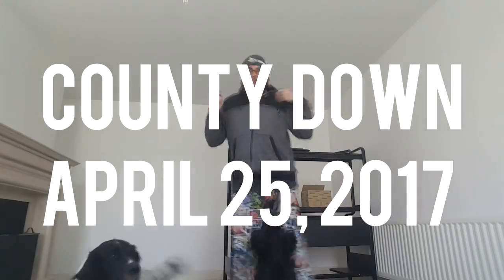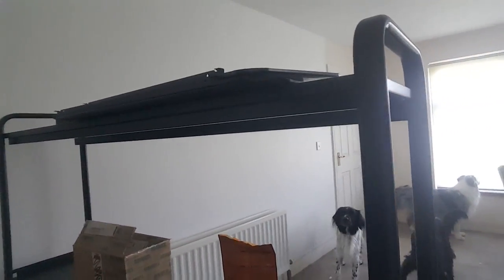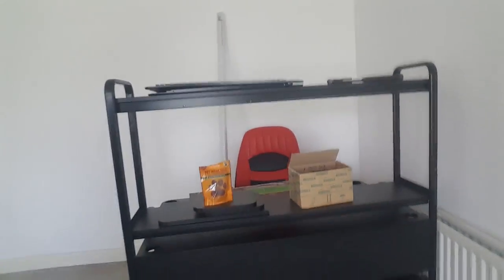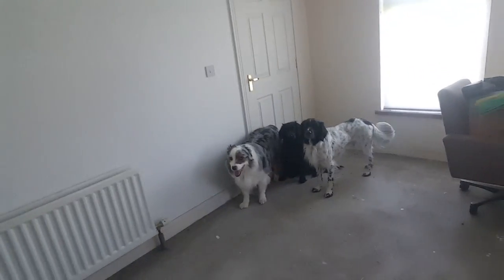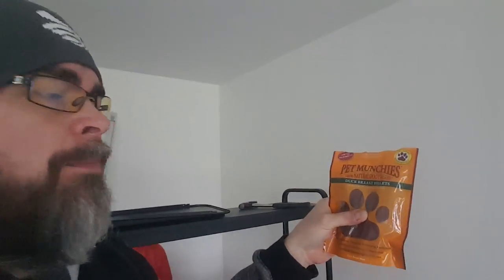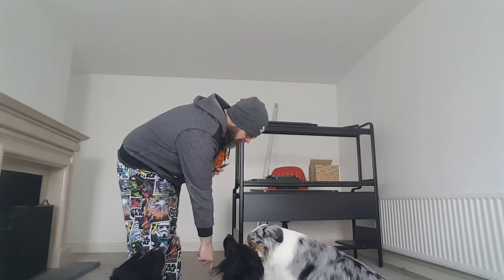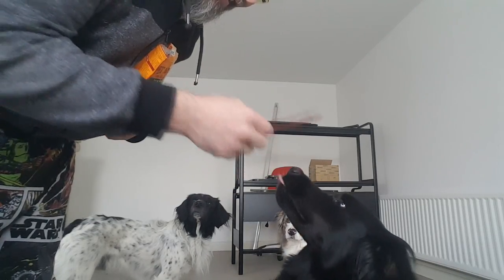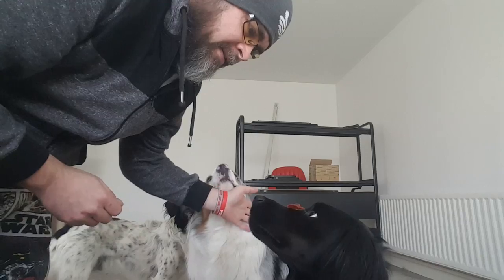The Vlog - Birthday, Dogs and Desk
Welcome to my Vlog, today i talk about my new desk and office setup,  treats and dog tricks and my birthday twitch steam,  you can follow me twitch in the link below. join me on the 27th April